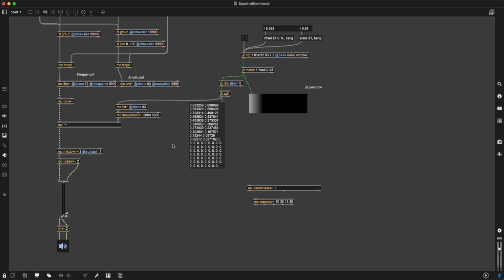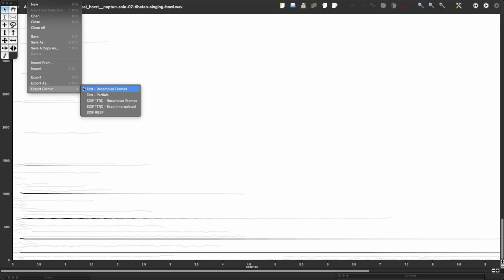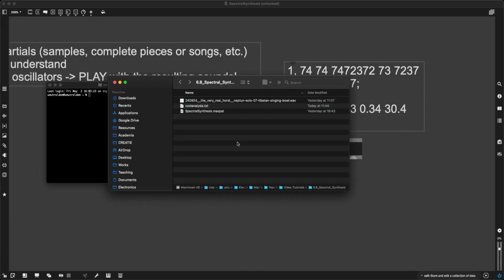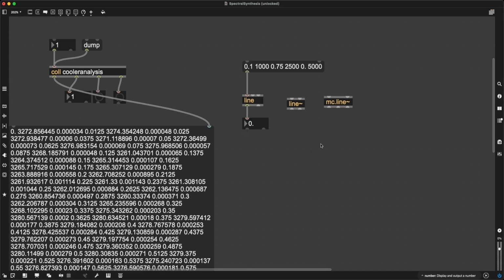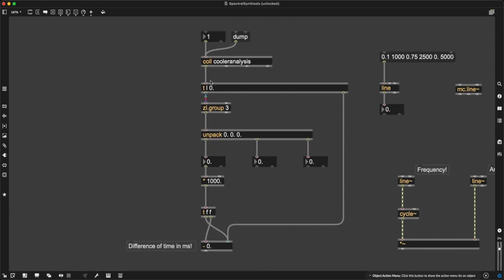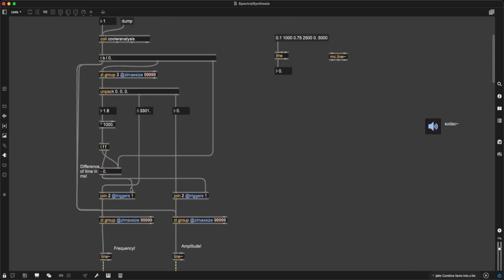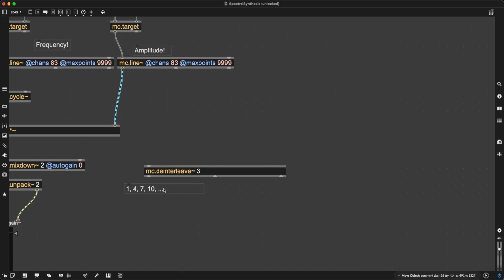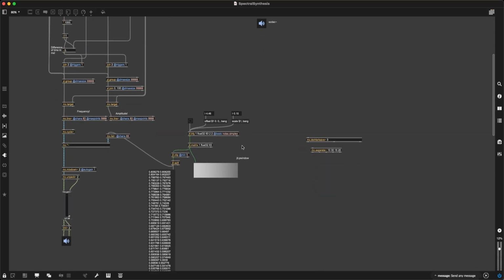Spectral Synthesis | Max/MSP Tutorial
What is sound made out of? In this video, I show how to implement spectral synthesis in Max by recreating a sound using the simplest waveforms. By exploring multichannel oscillators and basis functions, it is possible to create new soundscapes and timbres through the partials of any sound.

0:00 - Introduction
1:26 - Analysing a sound with SPEAR
9:27 - What do the numbers mean?
20:19 - Processing partials in Max
41:20 - Multichannel Spectral Synthesis
46:07 - Creativity in Spectral Synthesis